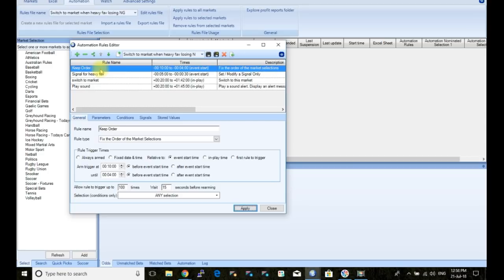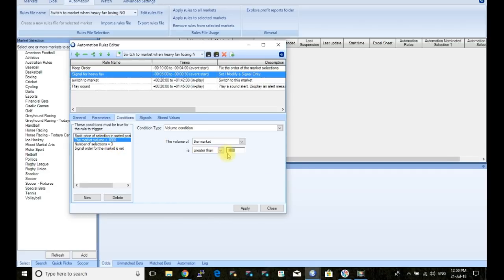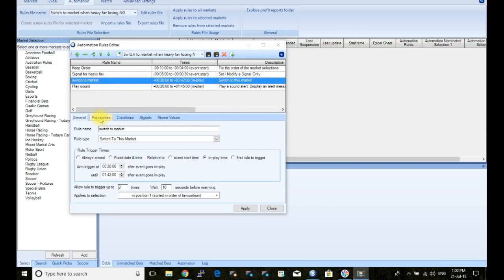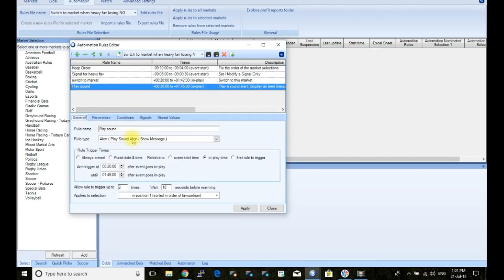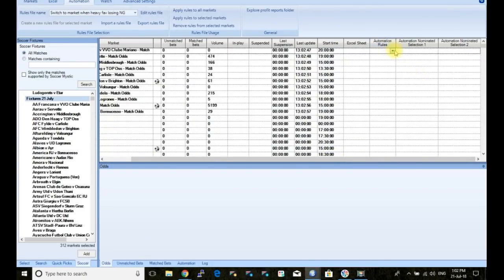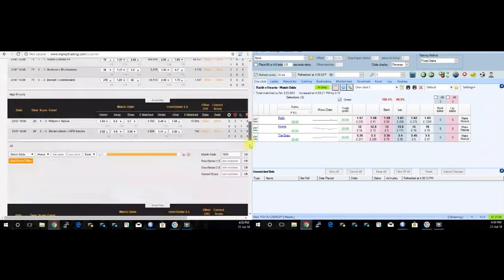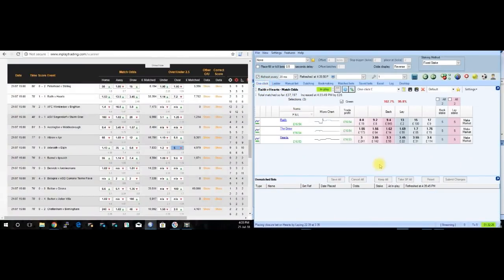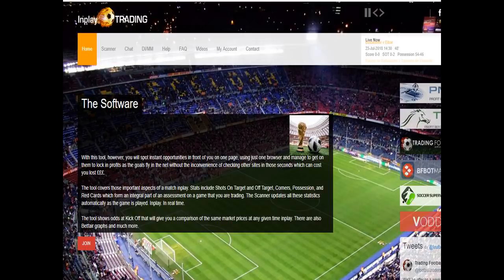Bet Angel Pro Automation alert of a losing heavy favourite with In Play Scanner - inplaytrading.com